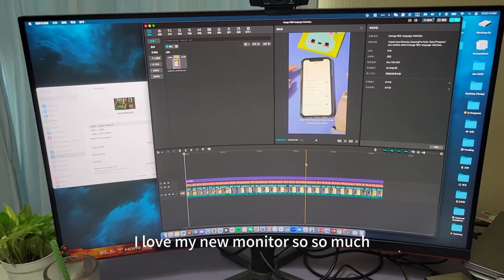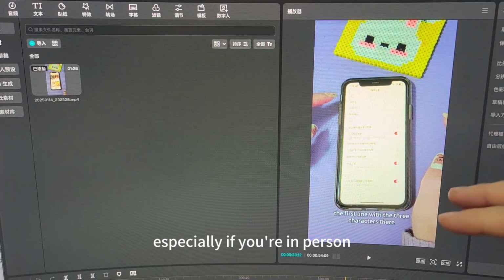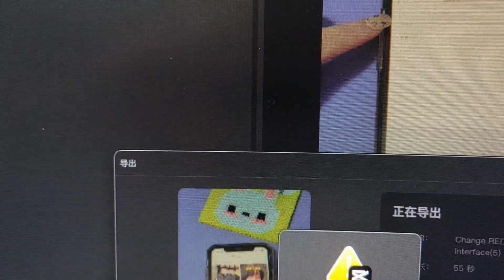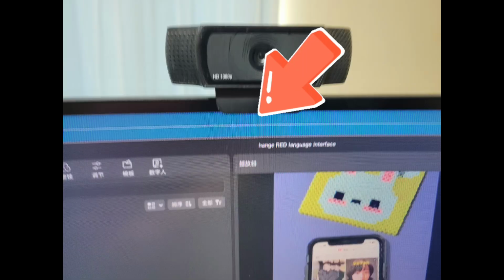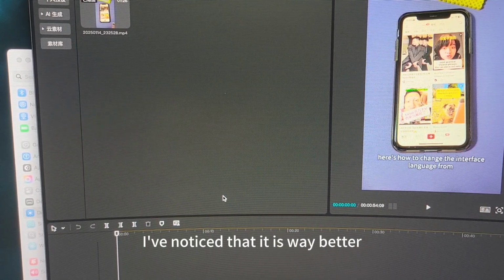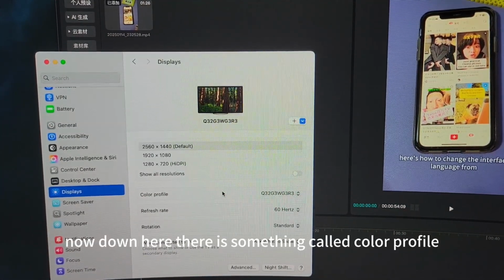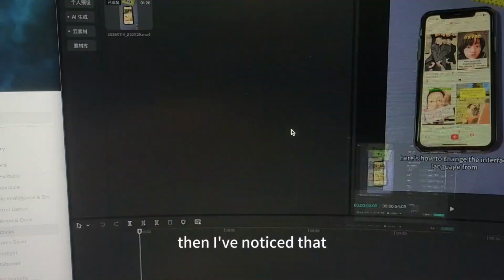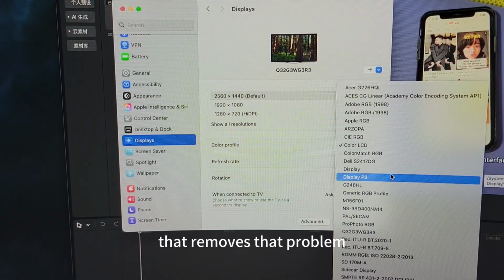How to fix monitor "glitching" display problem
My new curved monitor has a strange display issue that occurs when I render a video. The problem is much more noticeable in person. It involves "vertical lines" flashing on the screen. If you're experiencing a similar issue, I hope this tutorial helps you resolve it.